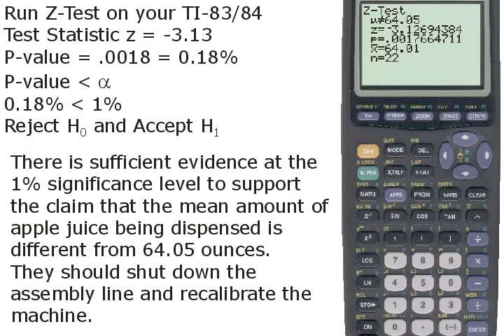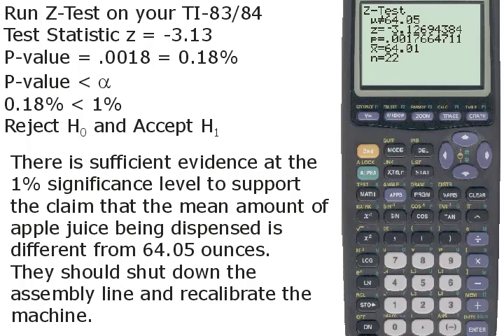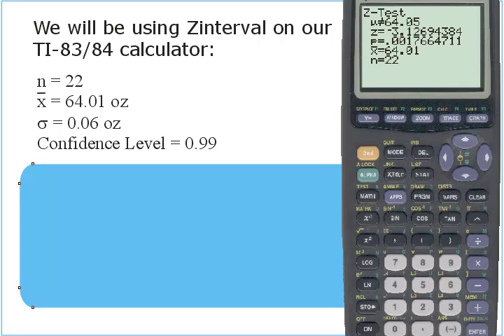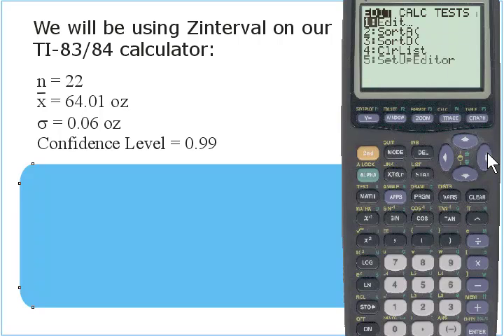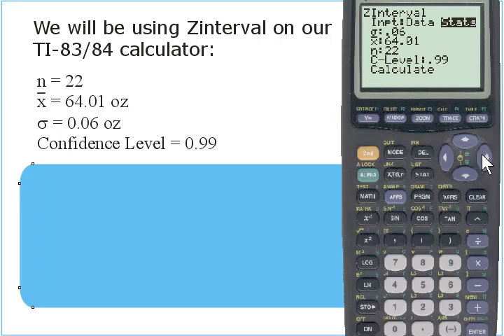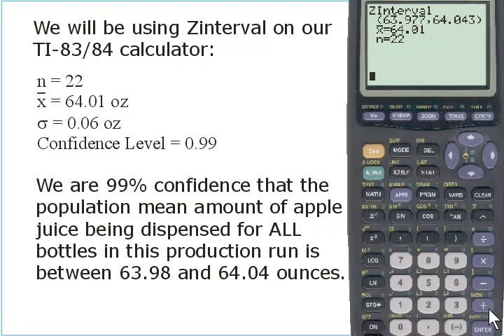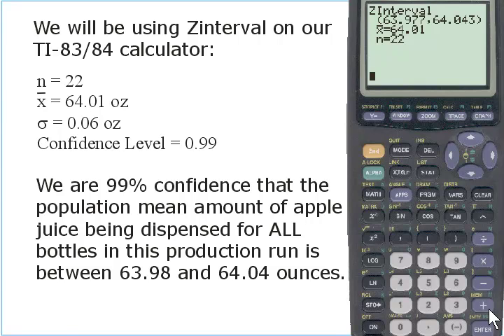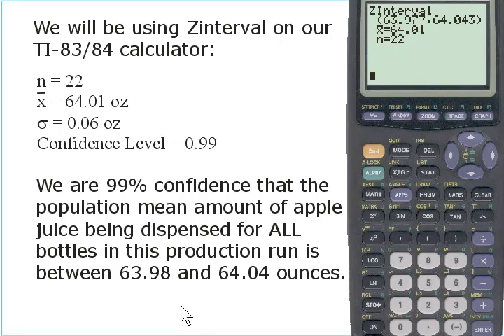Hypothesis Tests Part 2 by StatBrat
Hypothesis Tests and how we "follow up" with a Confidence Interval and a "Sample Size" calculation.